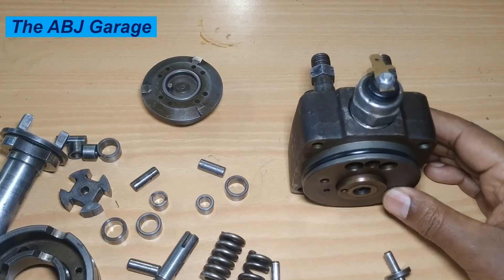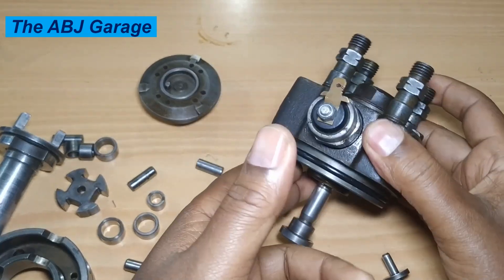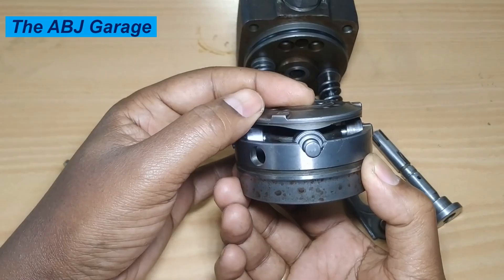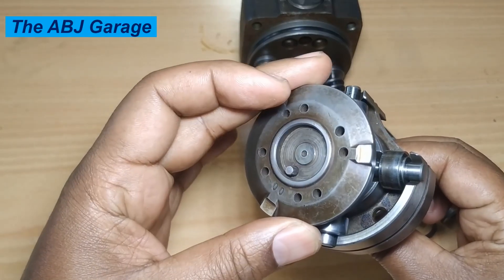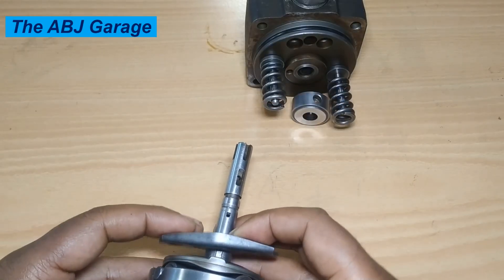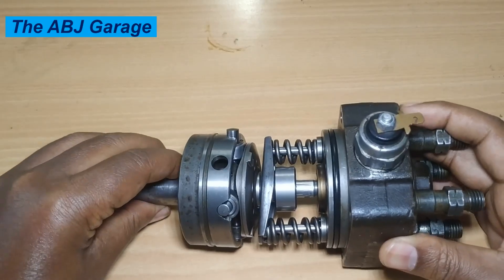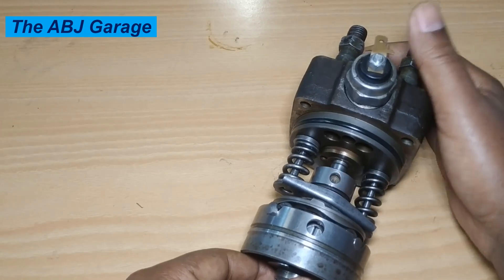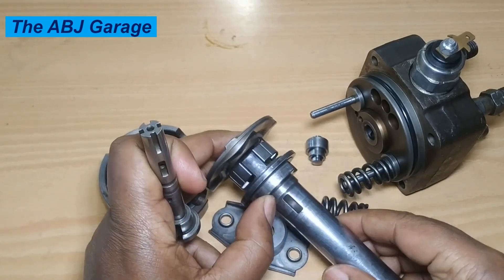Inside the VE Injection Pump: A Deep Dive into the Plunger Driving Mechanism!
How the Plunger Drive Works in Distributor Type Injection Pumps  A Deep Dive!
Understanding the VE Injection Pump: How the Plunger Driving Mechanism Works!